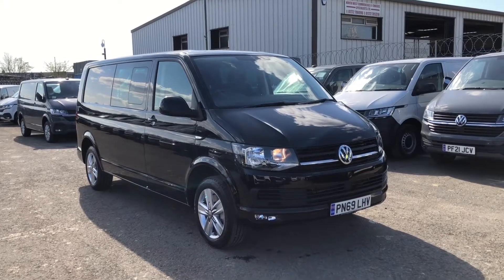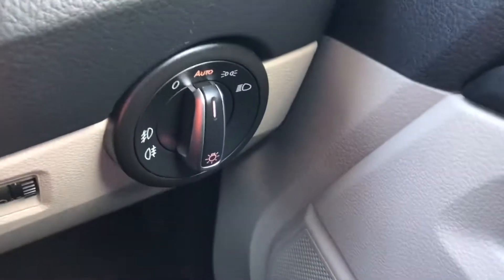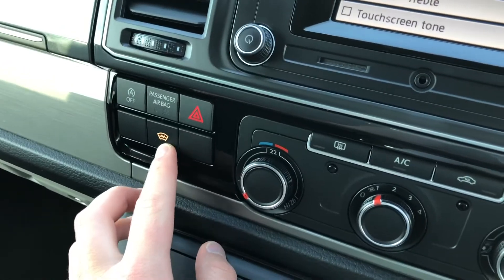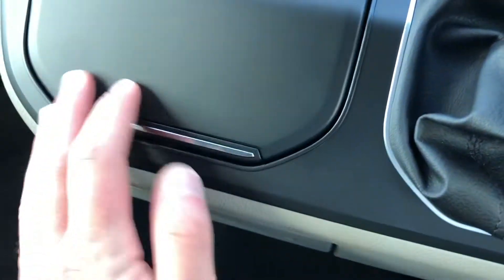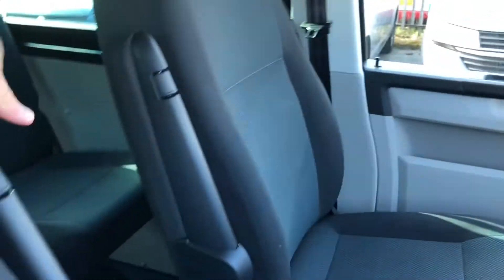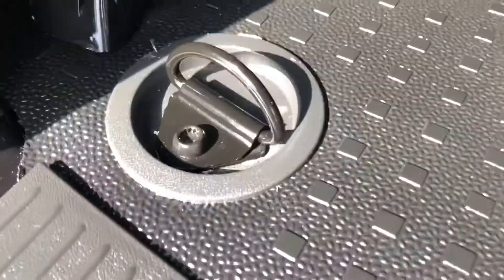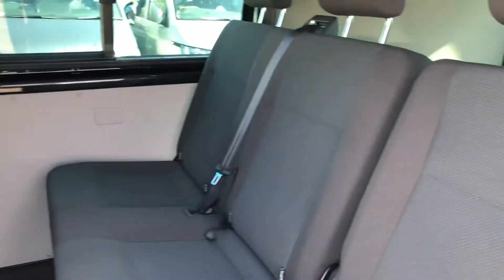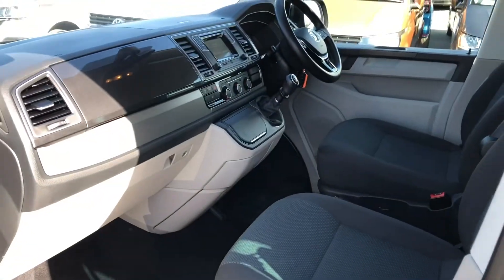Used Volkswagen Transporter Kombi for sale at Volkswagen Van Centre Lancashire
Check out this Volkswagen Transporter Kombi currently for sale at Volkswagen Van Centre Lancashire.

PN69LHV
7,456 miles
Diesel
Manual

Main Features include:
Deep black pearl effect paint
Comfort dashboard
Power folding wing mirrors
Armrest for front seats
17" Devonport alloy wheels

0:00 - Intro
0:14 - Interior
1:14 - Exterior
1:23 - Rear area
1:39 - Side door
2:06 - How to get in touch